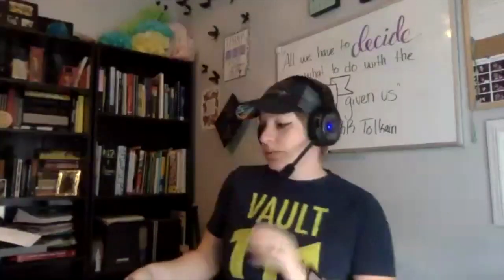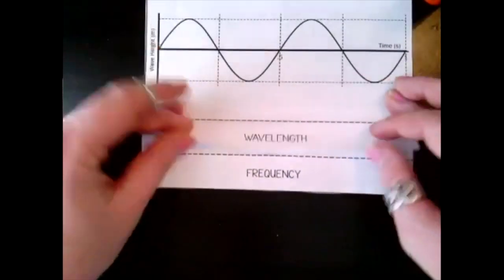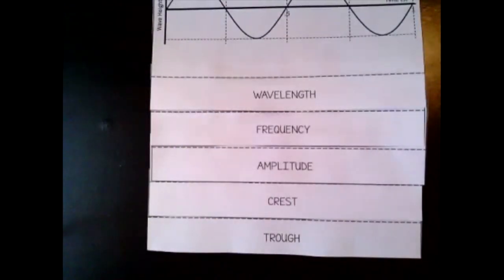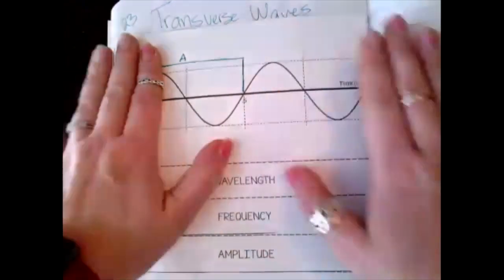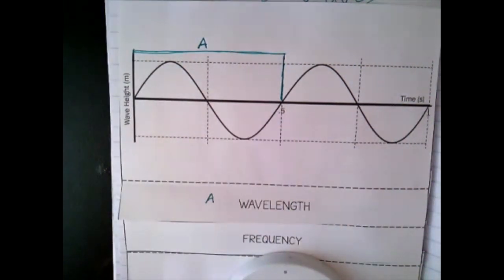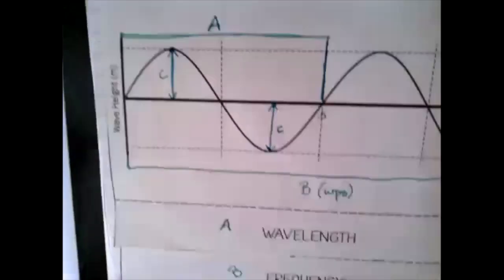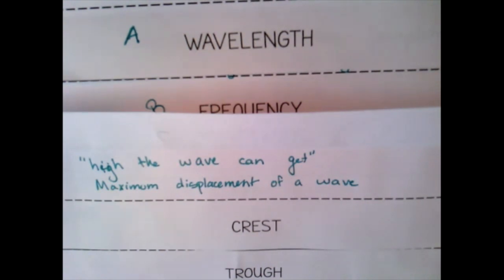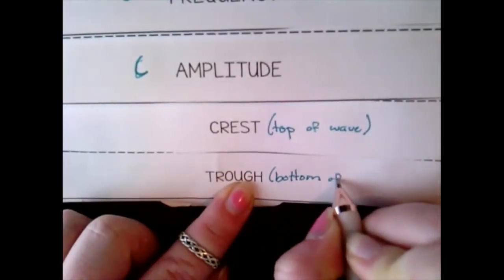4/7 -- Transverse Waves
This is the lecture and notes from April 7th on Transverse waves. ** Note** In this video I use the words "wave cycle" and "wavelength" interchangeably. Remember, the wavelength is the measurement of how long the wave cycle is.